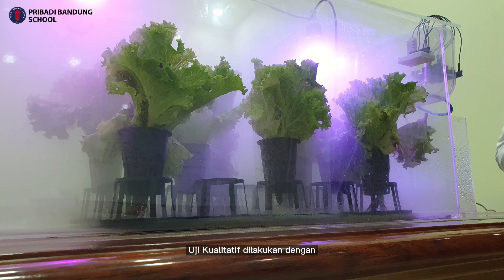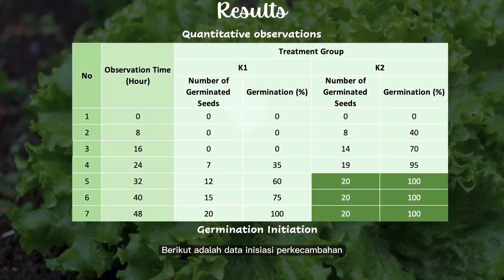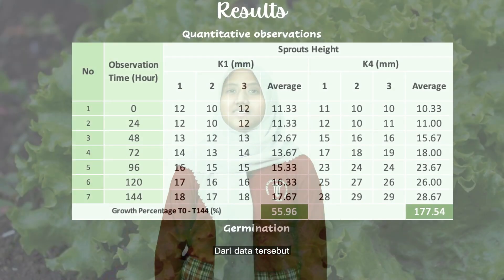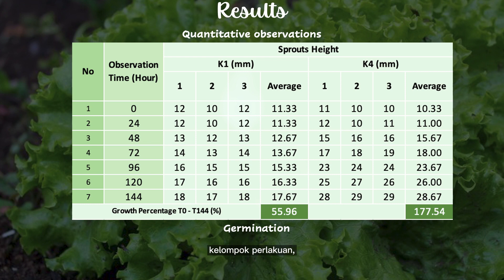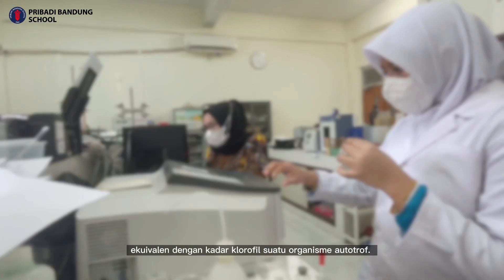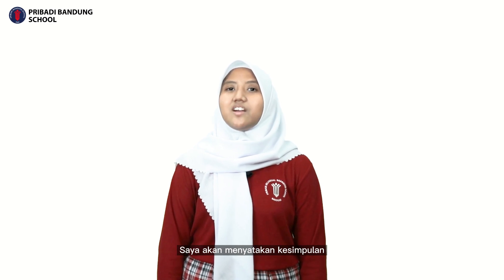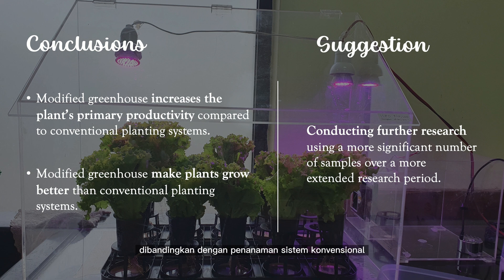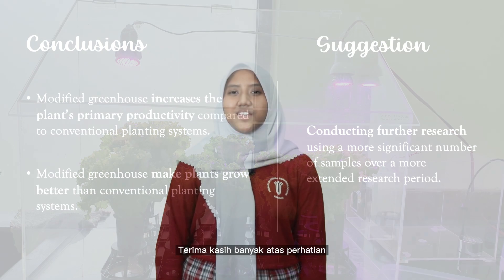Najwa Azizah Ismail | Kategori Biologi | ISPO 2023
ISPO 2023 BIOLOGY
Modified Greenhouse with Microparticle Water, Ultrasonic, and Arduino Microcontroller - SMAS PRIBADI